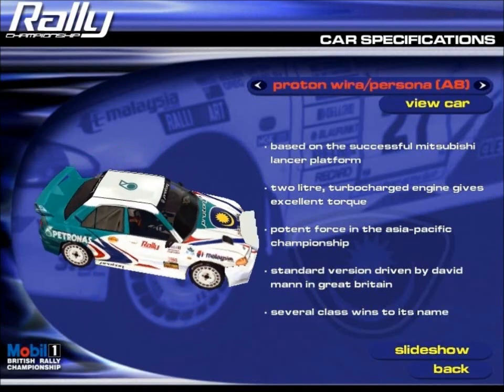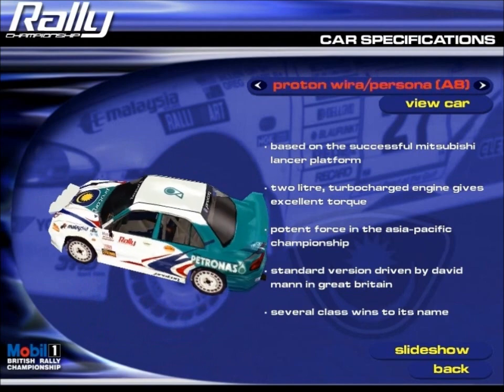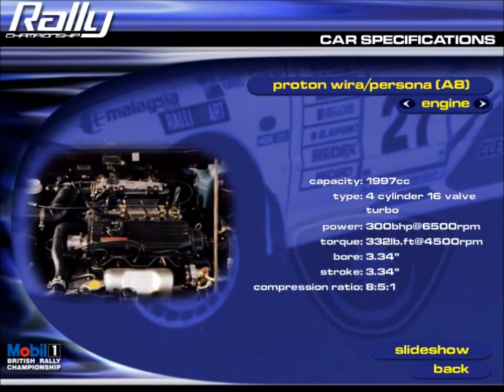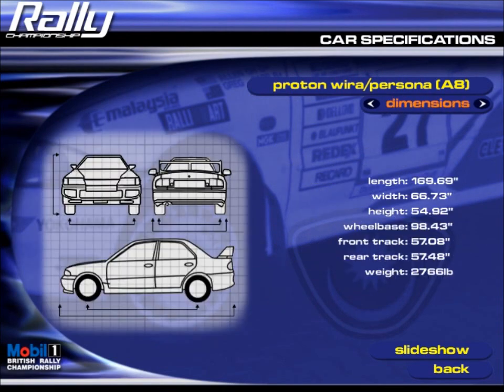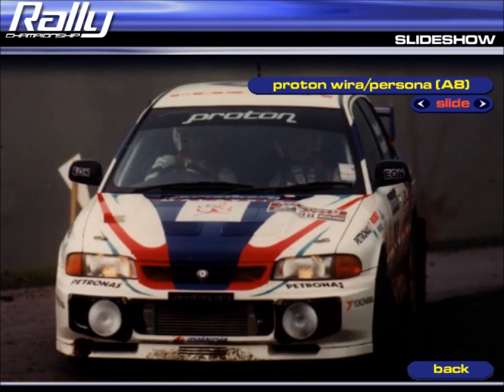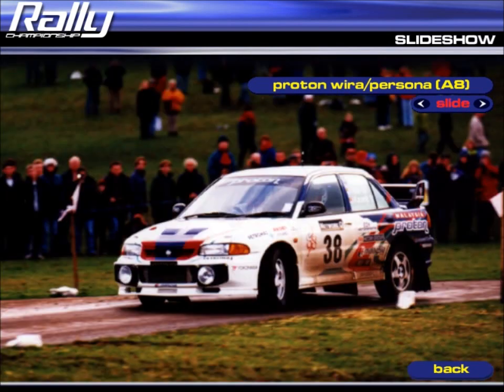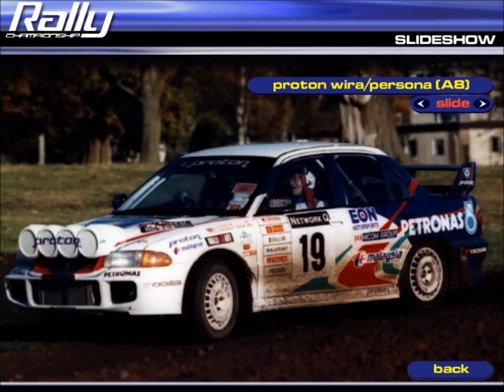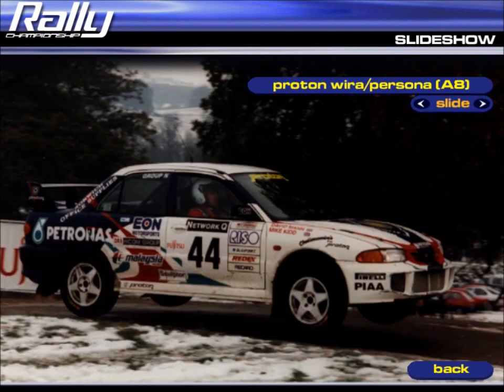Mobil 1 Rally Championship - All Cars: Proton Wira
Mobil 1 Rally Championship (1999)
PC Game.

In this series I'll be showing all cars from the game. (Bonus/Secret cars not included)
There are 22 cars from 4 classes: A5 (2 cars), A6 (5 cars), A7 (9 cars) and A8 (6 cars).